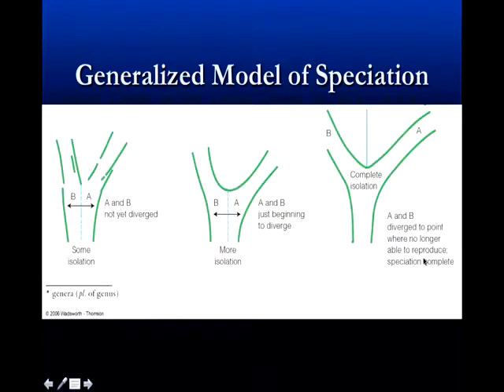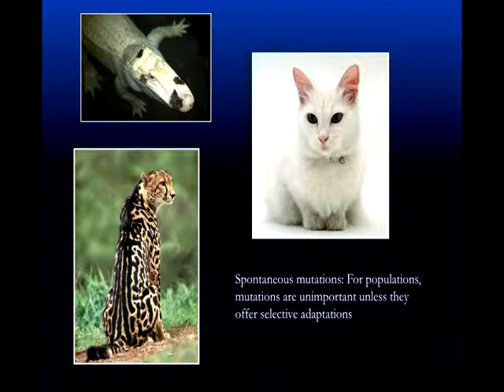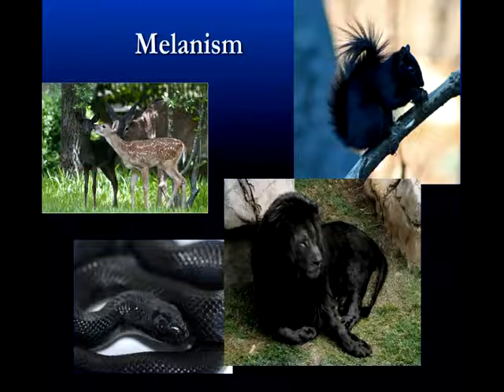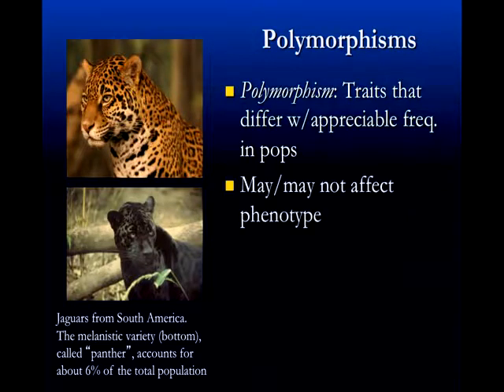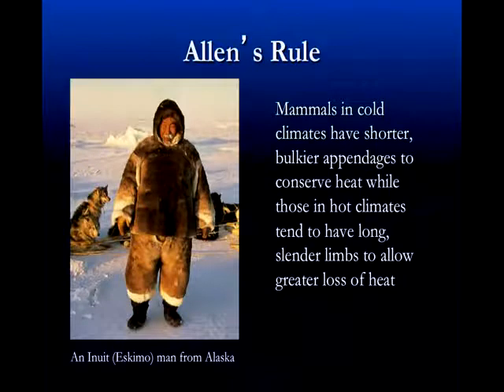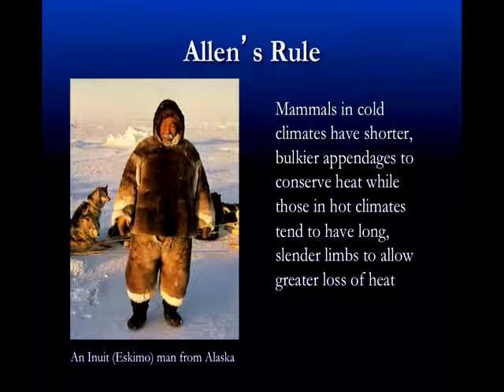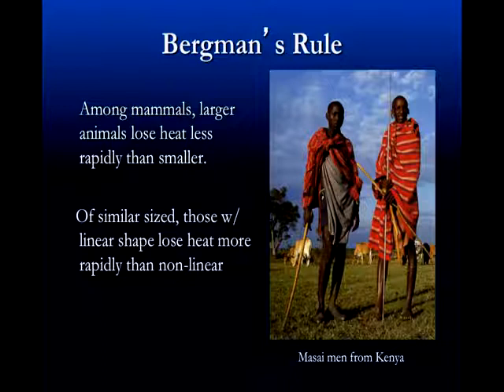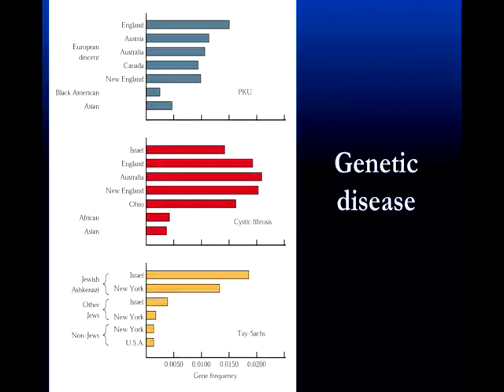Wed, Oct 10, 12 26 PM